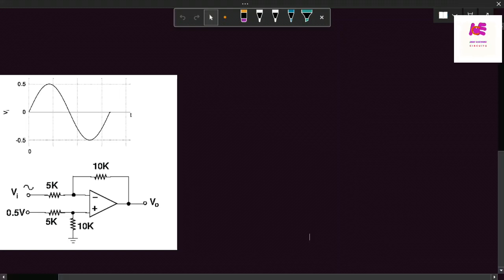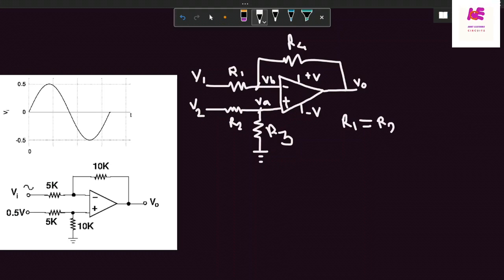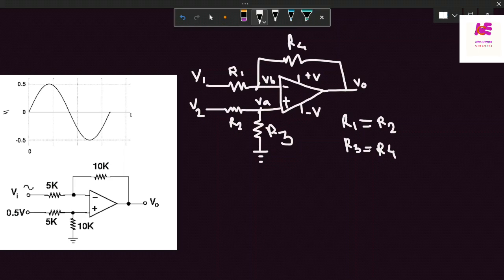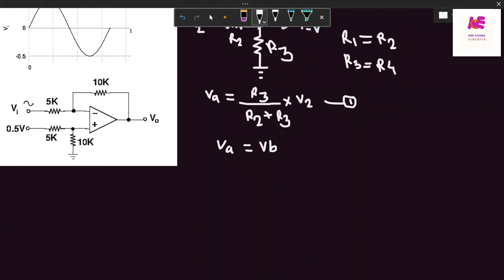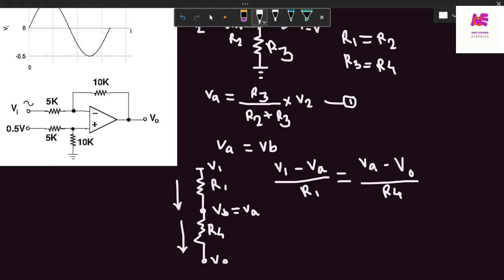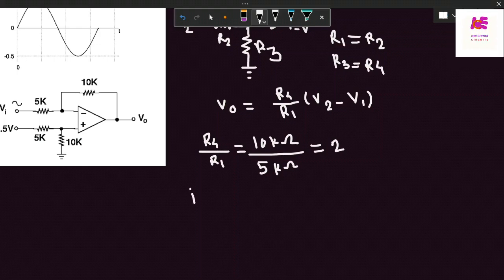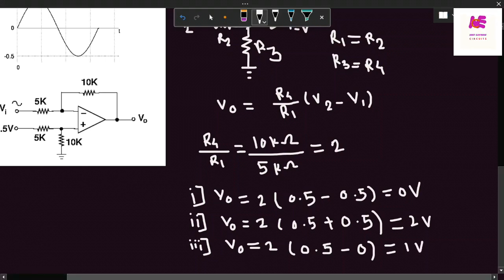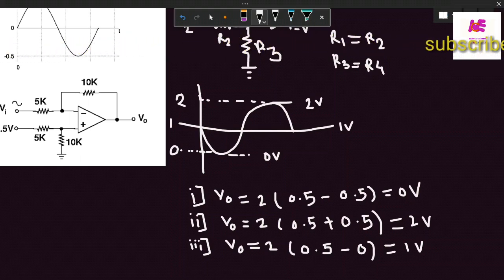Operational Amplifier Subtractor Circuit Explained | Op-Amp Differential Amplifier|6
This video explains the Op-Amp Subtractor Circuit, also known as the Differential Amplifier. The circuit is designed to calculate the precise difference between two input voltages.

📌 What You’ll Learn:

    Basic operation and design of an op-amp subtractor.
    The role of resistors in determining the circuit’s accuracy and gain.
    Mathematical explanation of the output voltage formula.

🔧 Ideal For:

    Electronics enthusiasts.